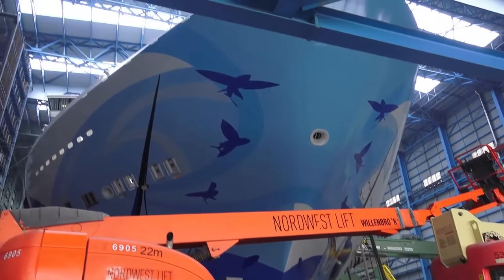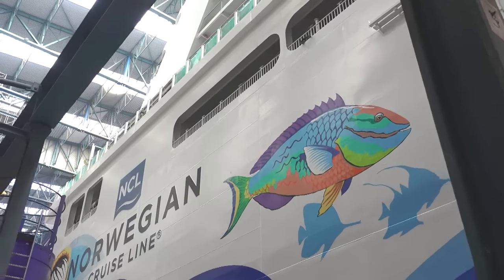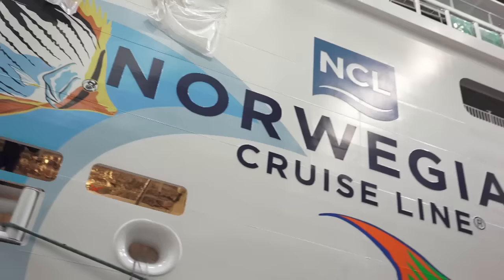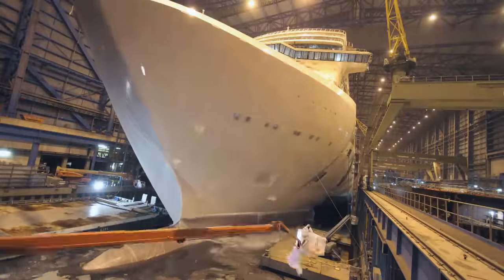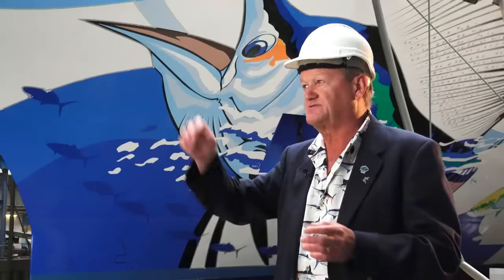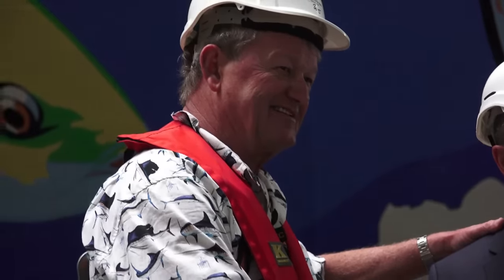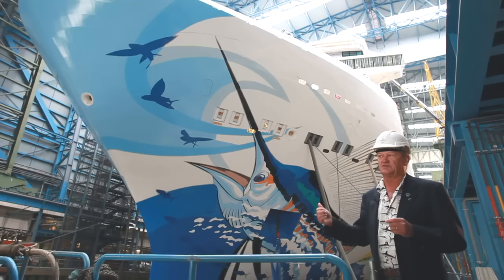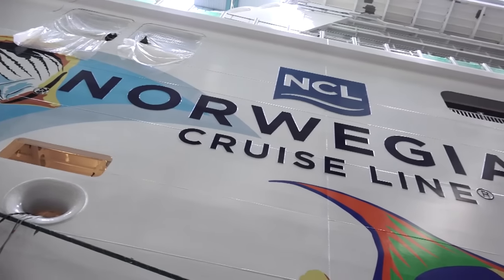Norwegian Escape Hull Art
Join Guy Harvey and Norwegian Cruise Line President, Andy Stuart, as we dive into the hull art of the Norwegian Escape.